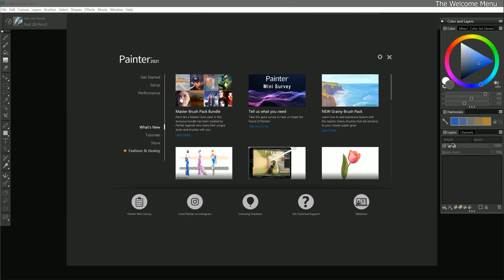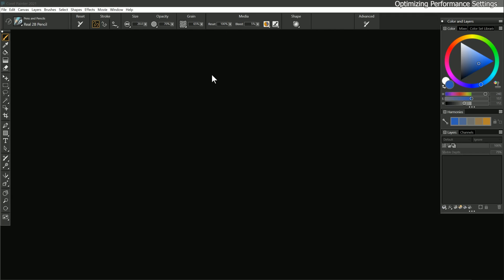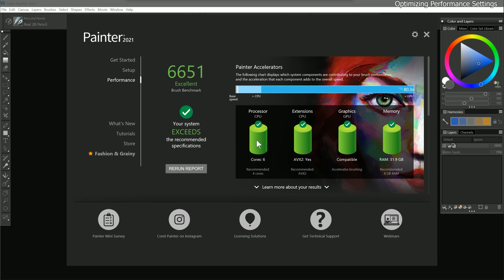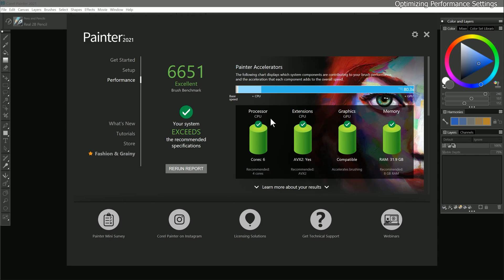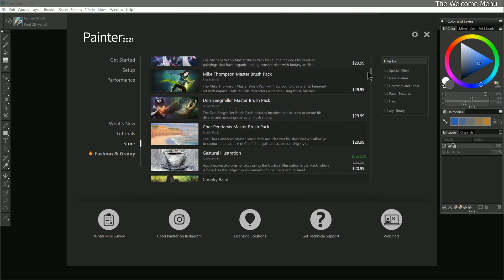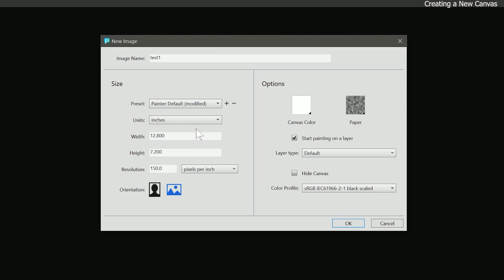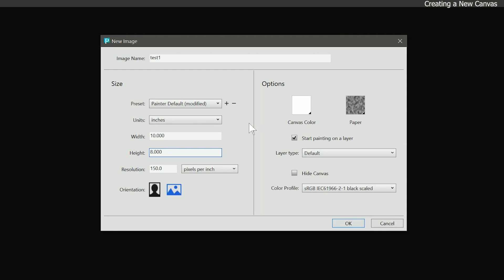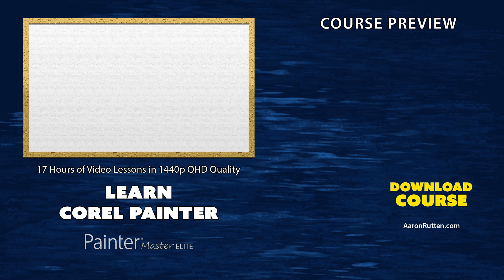How to Use Corel Painter 2021 (Getting Started)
In this tutorial, I'll teach you the first steps for how to use Corel Painter 2021. I'll walk you through the Welcome Book and show you how to create a new canvas to paint on. I'll also explain what canvas size and resolution are best for painting. (This is a sample lesson from my Corel Painter 2021 video training course.)